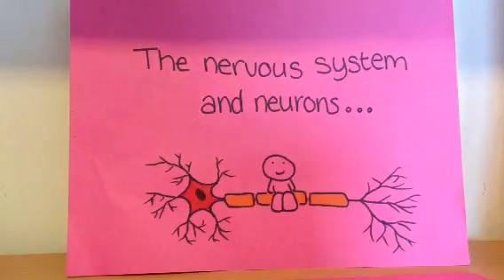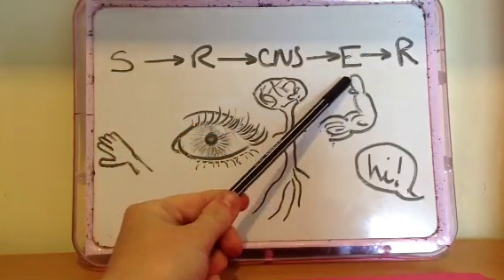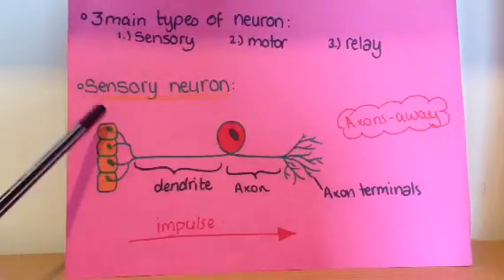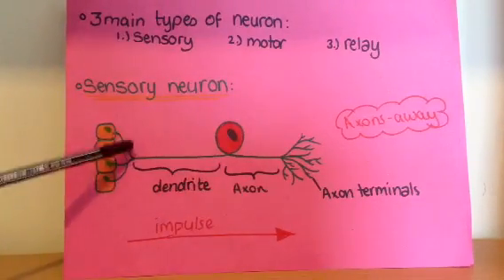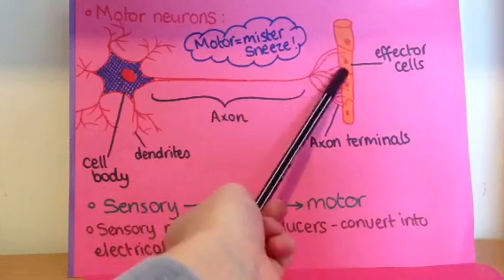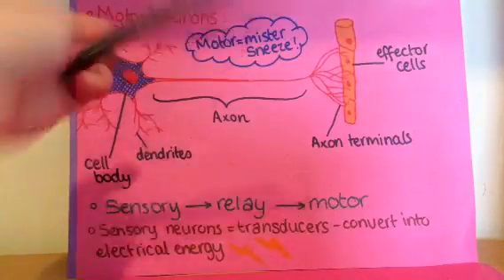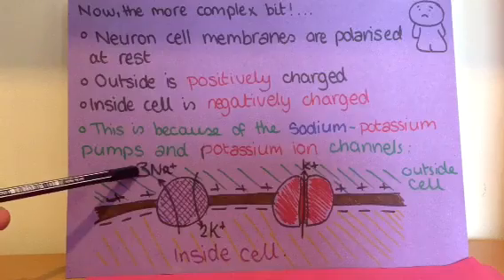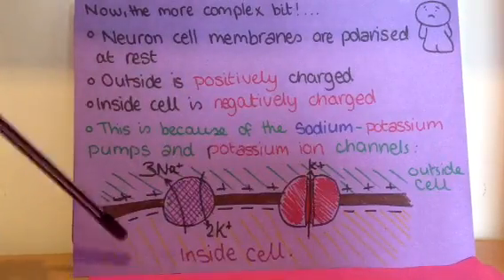Nerves and neurons revision biology a2